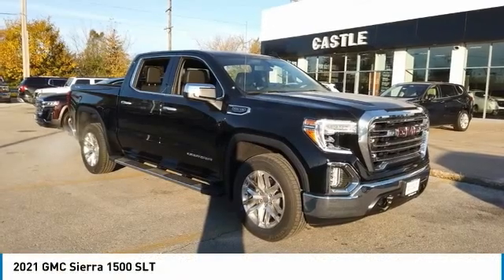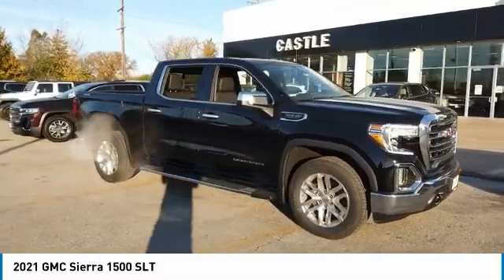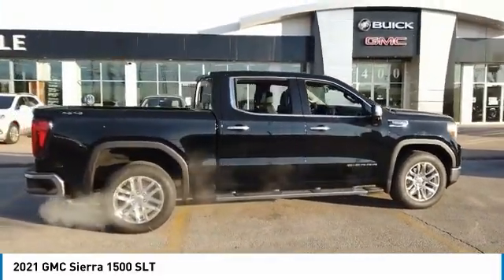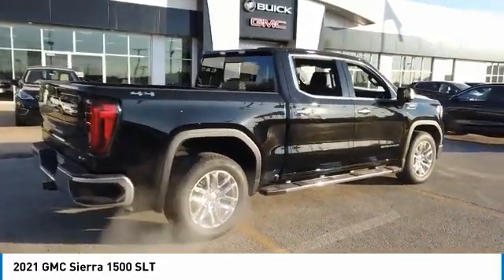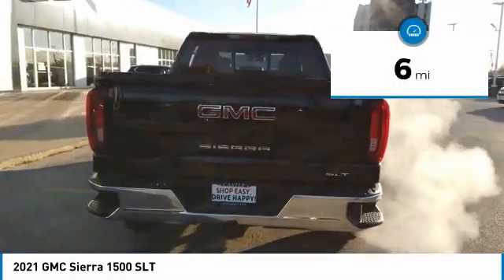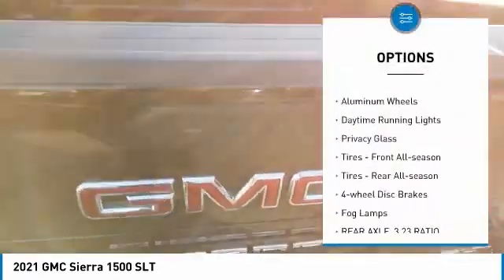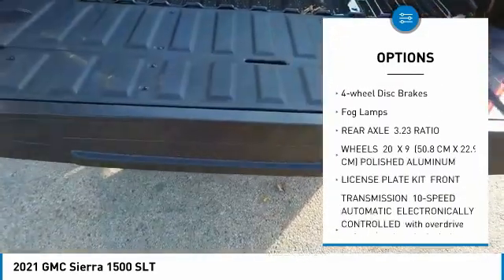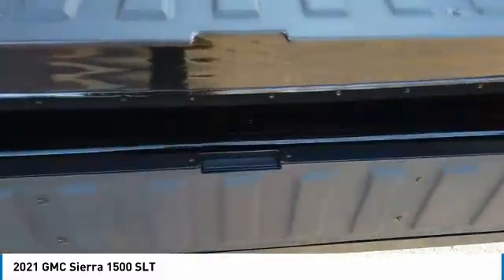2021 GMC Sierra 1500 B21064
2021 GMC SIERRA 1500 North Riverside, IL
Stock# B21064

$6,368 off MSRP! 2021 GMC Sierra 1500 SLT 4D Crew Cab Onyx Black EcoTec3 5.3L V8 4WD 16/22 City/Highway MPG

*Home of the No-Hassle Deal * Every Vehicle is Priced Up Front based on the KBB.com Price Advisor from Kelly Blue Book. * Get an Instant Quote for your trade-in * Experience  The Castle Difference ...Free Vehicle Delivery (Up to 50 miles), 72-Hour Love it or Exchange it Policy and much more... * Fast, Free Vehicle Appraisals, Written Offer Valid For 3 Days! Prices do not include tax, title, and license fees. * All vehicles sold on a first come, first serve basis. * By submitting your information you are authorizing us to be able to call, text, email you with additional information on this vehicle.